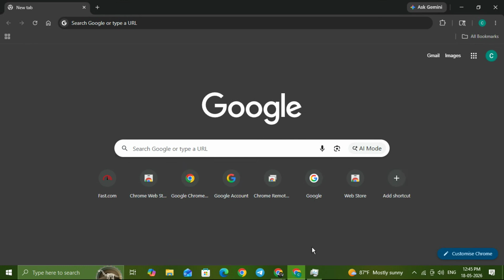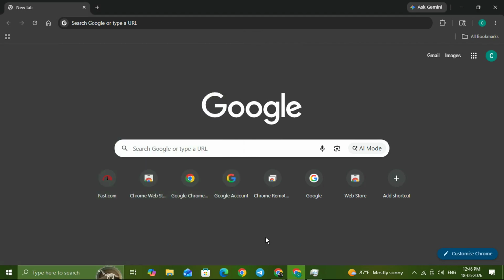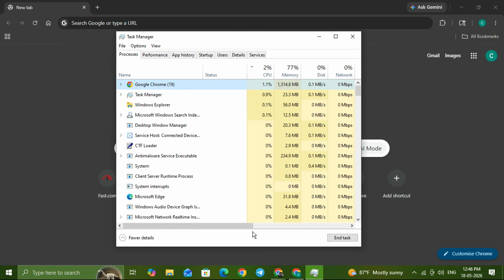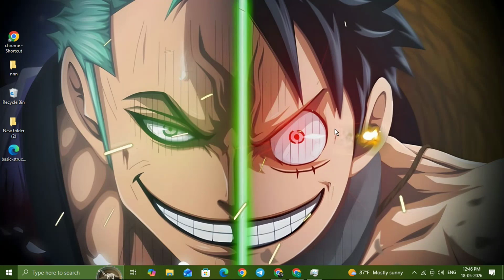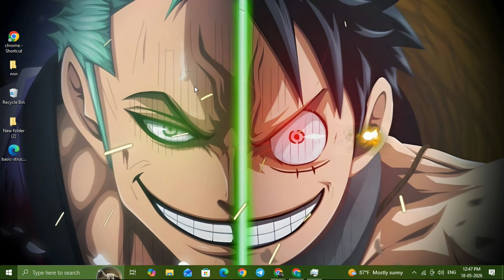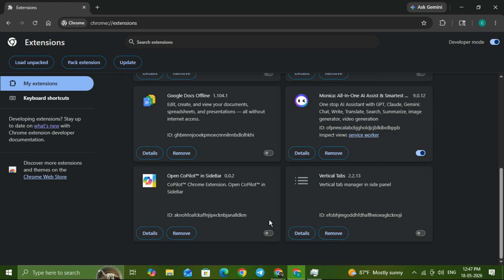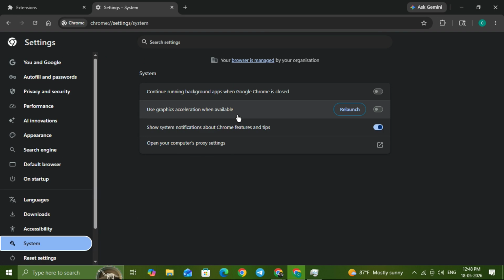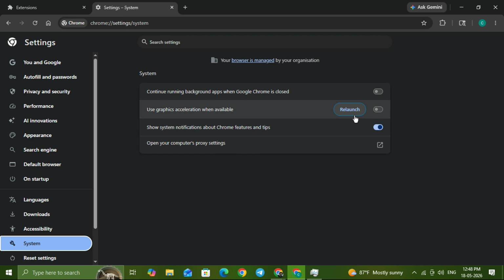How To Fix Google Chrome Not Opening On Windows 11/ Windows 10 (Easy Guide)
Learn how to fix Google Chrome not opening on Windows 11 or Windows 10 with simple troubleshooting steps. This guide covers restarting your PC, ending Chrome processes, running as administrator, disabling extensions, and turning off hardware acceleration.

🕚Timestamps:
0:00 Intro
0:18 Restart Your Computer
0:39 End Chrome Processes In Task Manager
1:08 Run Chrome As Administrator
1:29 Disable Extensions
2:06 Disable Hardware Acceleration
2:31 Outro

✍️What You'll Learn In This Video:
• How To Restart Windows To Fix Chrome Startup Issues
• How To End Google Chrome Processes In Task Manager
• How To Run Chrome As Administrator On Windows 10 And 11
• How To Disable Suspicious Chrome Extensions
• How To Troubleshoot Chrome That Opens And Closes Immediately

💡Pro Tips:
• Restart your PC first because it often clears temporary Windows glitches.
• Close every Chrome process in Task Manager before trying again.
• Disable recently installed extensions if Chrome opens briefly and crashes.
• Turn off hardware acceleration if you notice black screens or startup failures.
• Test Chrome after each fix so you can identify the exact cause faster.